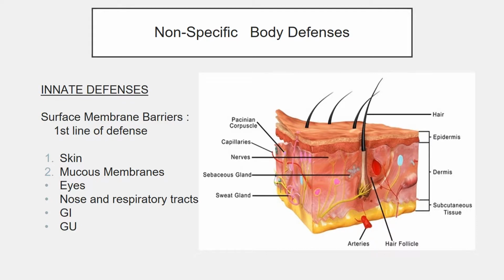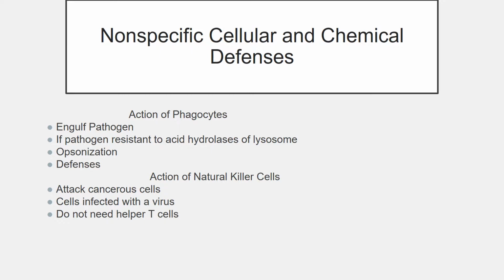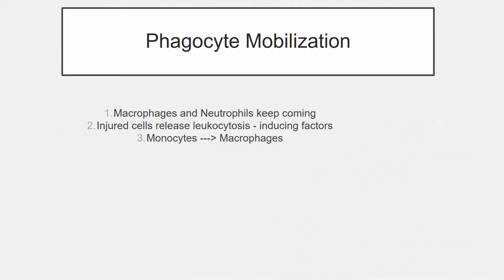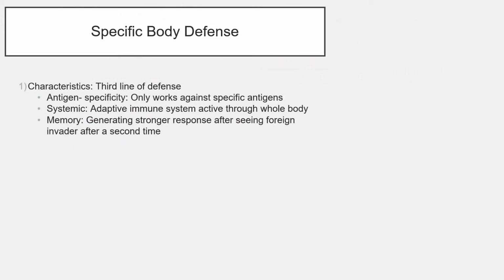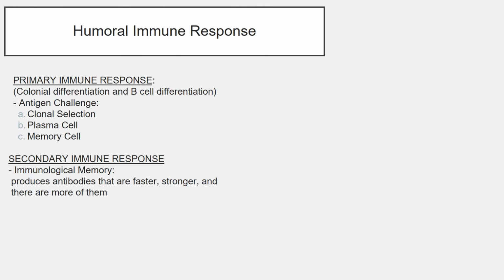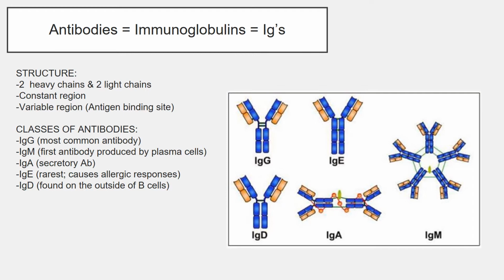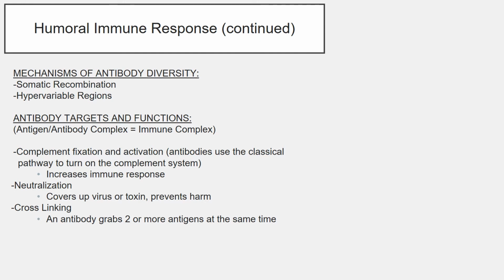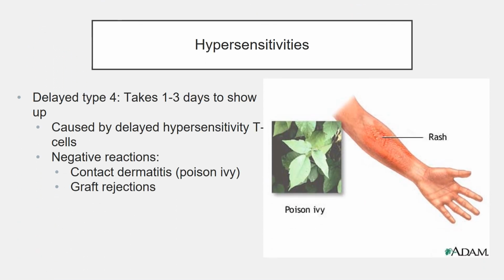Student Review of Chapter 21 The Lymphatic System